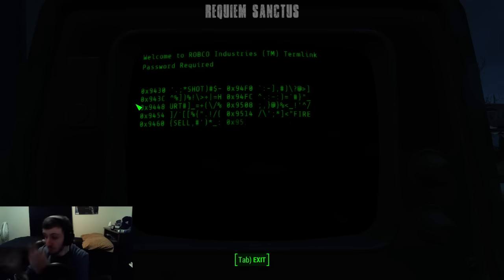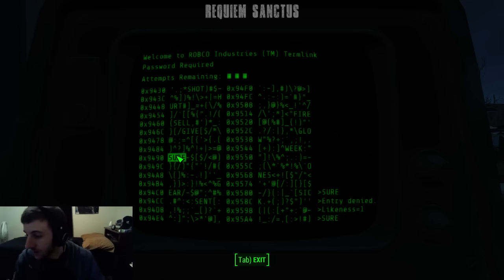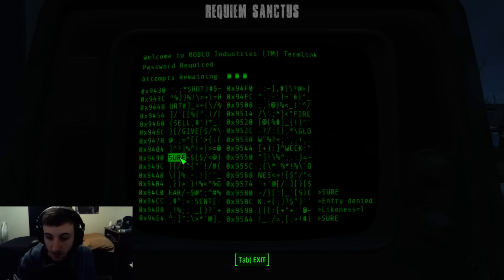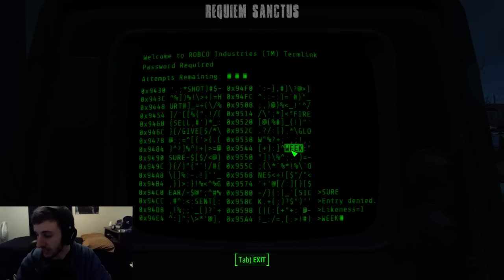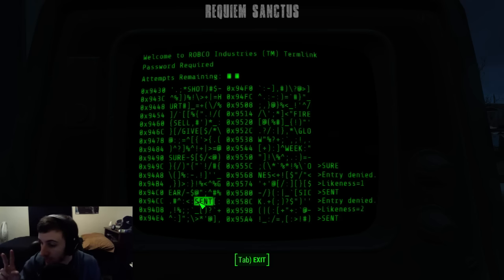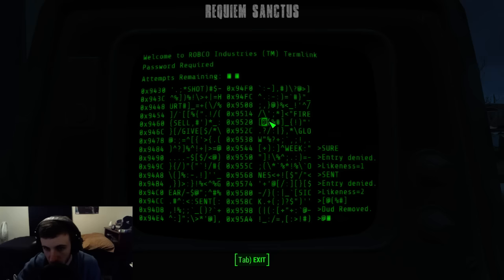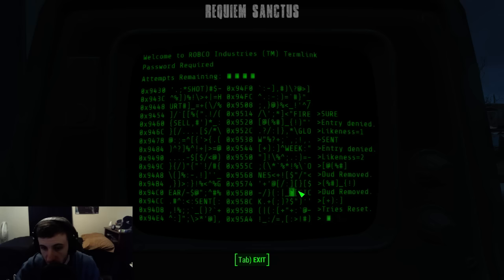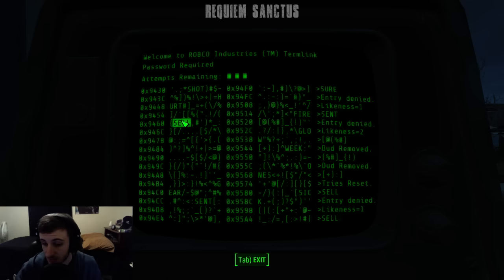Fallout 4 Terminal Hacking Guide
For anyone searching for information regarding hacking terminals in Fallout 4, look no further. If you've seen my video (or comparable others) for hacking in Fallout: New Vegas, there's little different, save a couple small details. All others, feel free to watch and learn how to hack!